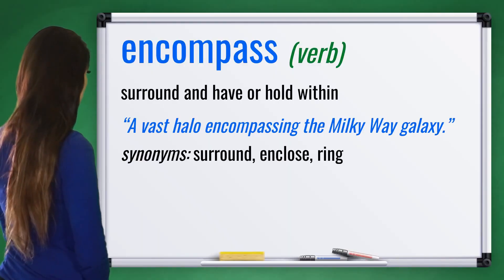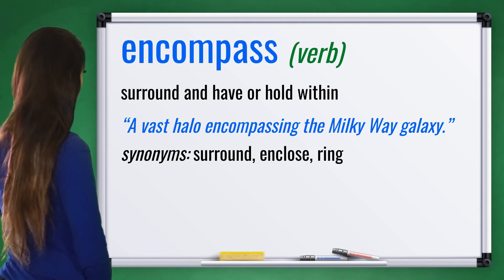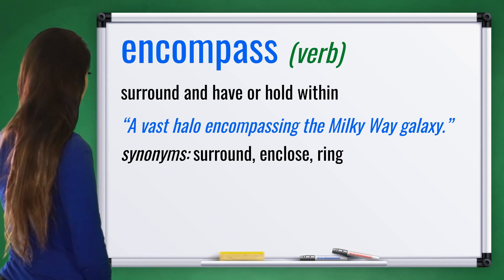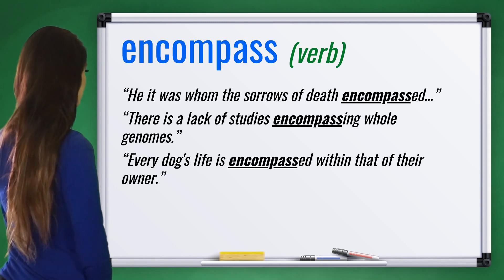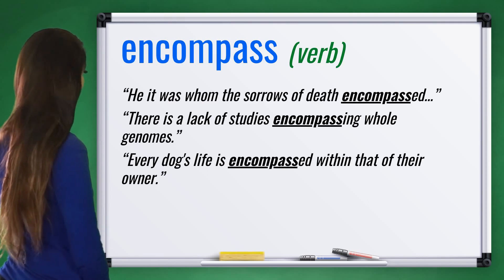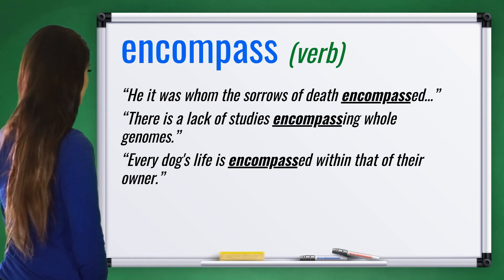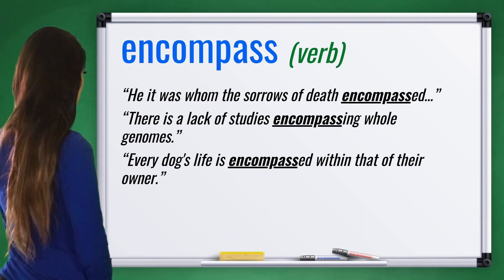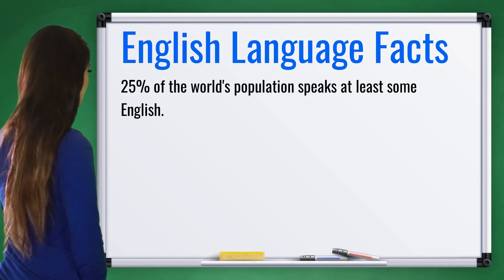Word of the Day: ENCOMPASS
For each word, you will hear and see 3 things:
- the word definition andmeaning, part of speech and synonyms;
- how to use the word `ENCOMPASS` in sentences;
- an interesting fact about the English language;

Video chapters:
00:00:00 - Intro
00:00:15 - ENCOMPASS definition, meaning and synonyms
00:00:45 - ENCOMPASS in sentences
00:01:35 - interesting facts about English
00:01:44 - Video End
00:02:11 - Outro